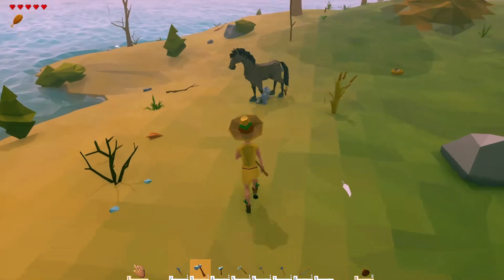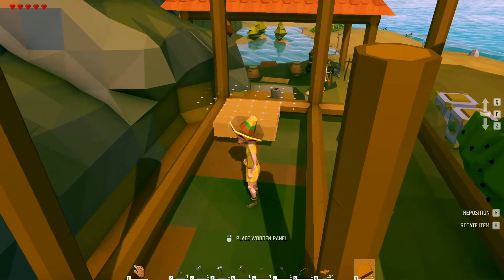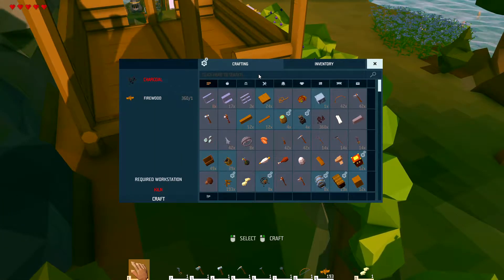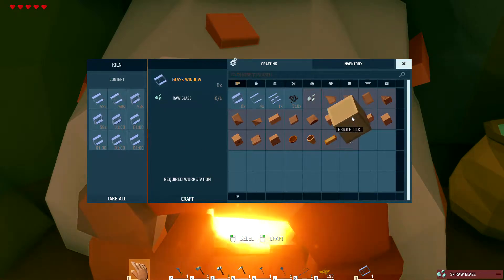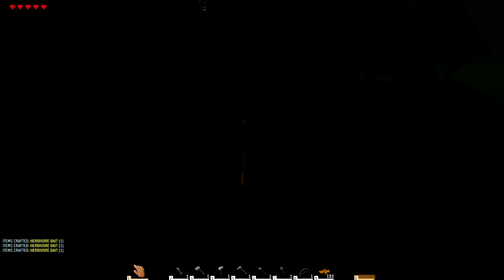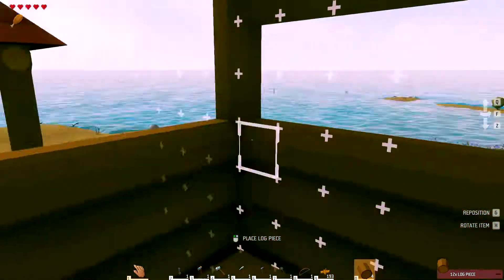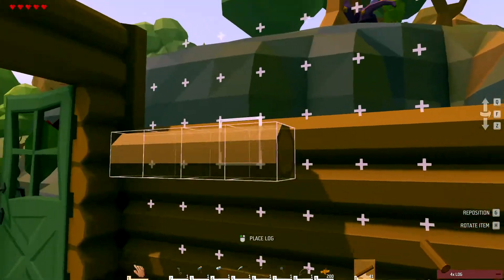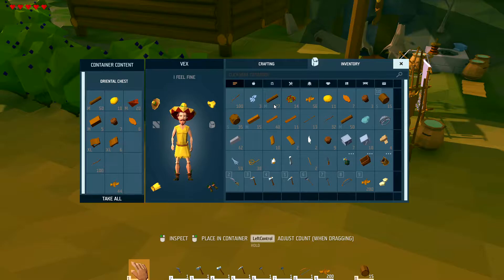Log cabin, fishing and the impromptu horse-trap - Ylands - Episode 4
Ylands is a unique sandbox adventure game which allows you to explore your creativity. It is also a platform for making custom games, ranging from simple scenarios to sophisticated game modes.

Explore the open-polyworld of Ylands, by yourself or along with your friends. You can gather resources, build ships and sail to other ylands, climb mountains or descend to dark depths to find, use, or craft hundreds of items and objects.

You can seamlessly switch between single and multiplayer modes while exploring uncharted ylands. Laying siege to castles, engaging in naval battles, taking part in car and horse races, building elaborate energy devices or coming across quirky things like crab armors, mutated penguins and much more - Ylands lets you live your childhood fantasies and create your own new adventures.

Tyrannosaurus Vex on social media!

Teh Voxel Squad!